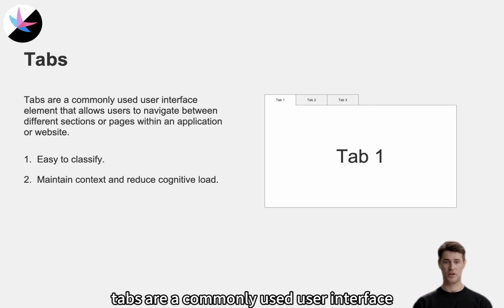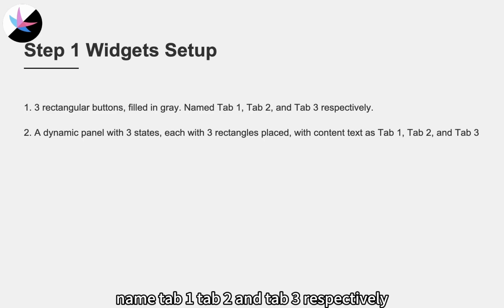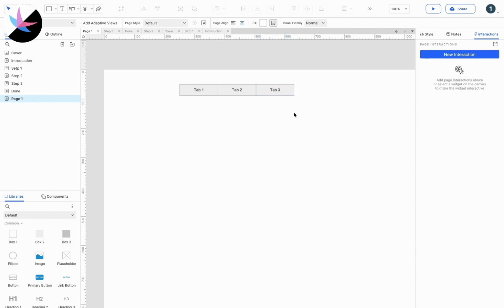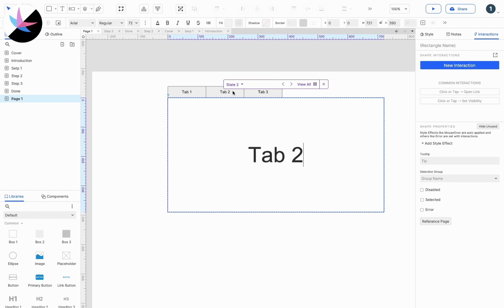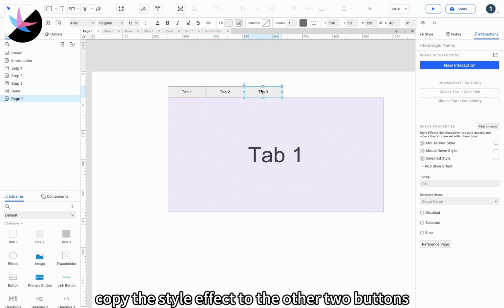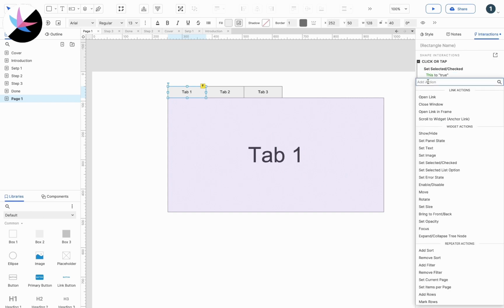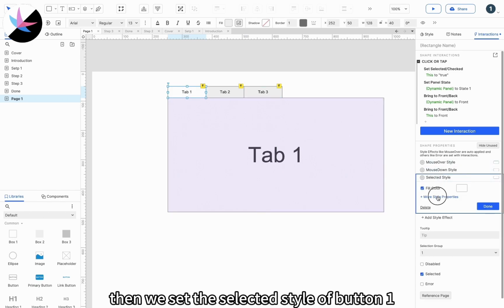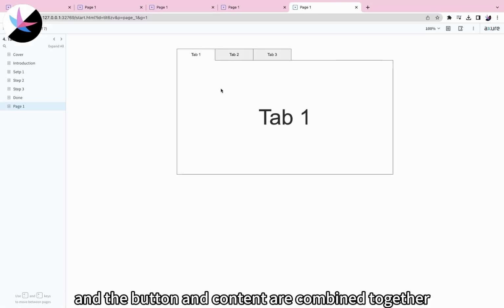Axure Tutorial-Practices and Examples: 4.Tabs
Tabs are a commonly used user interface element that allows users to navigate between different sections or pages within an application or website.

Tabs provide a clear and organized way to present content, making it easier for users to find and access the information they need.

Maintain context and reduce cognitive load by keeping related information grouped together.